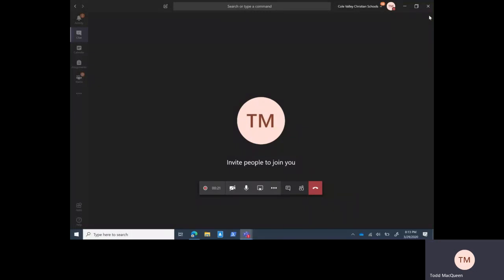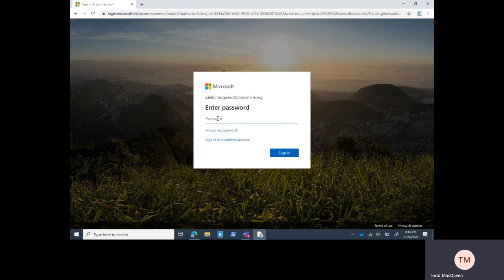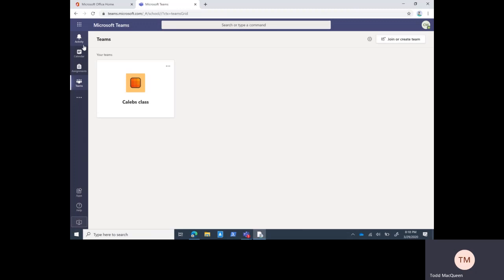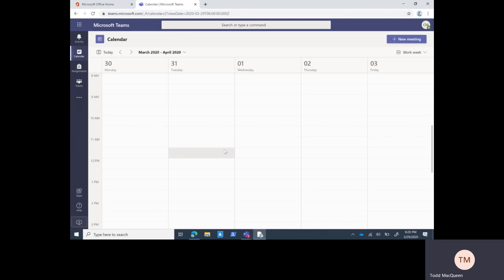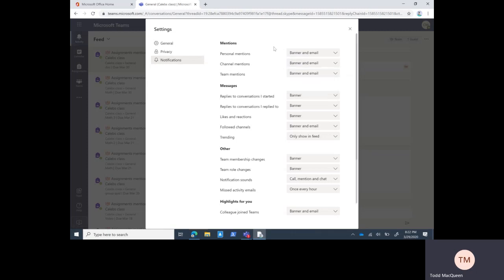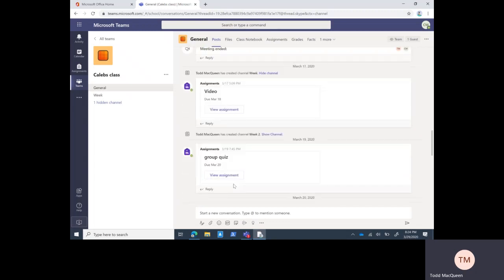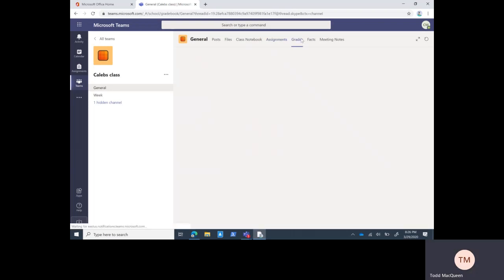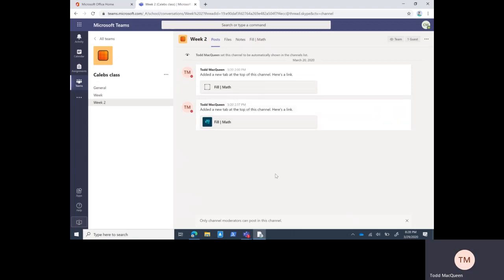Teams for Parents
In this video we look at the Teams application and talk about each of the pieces including where to find assignments.